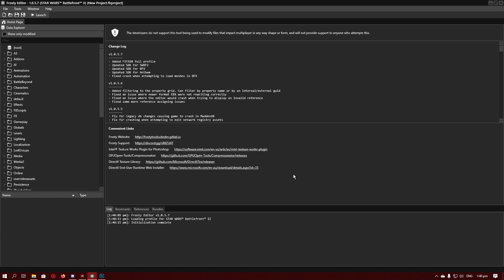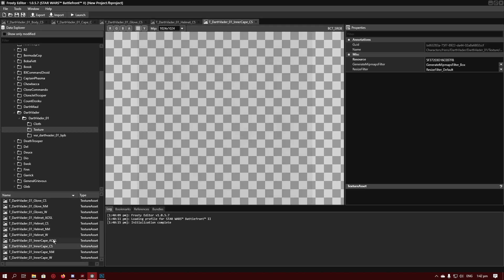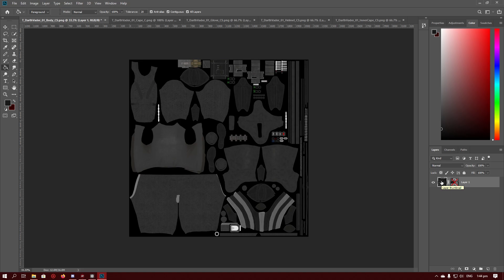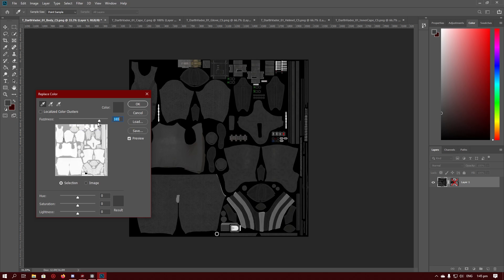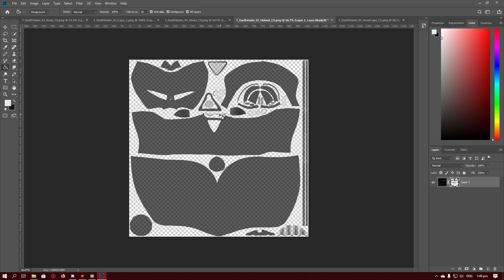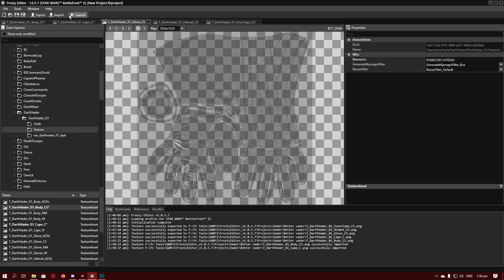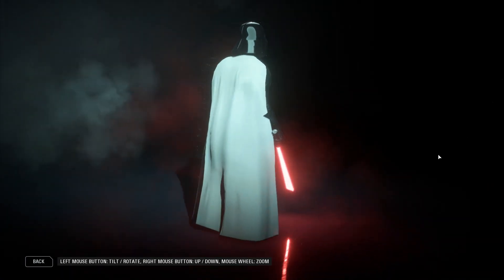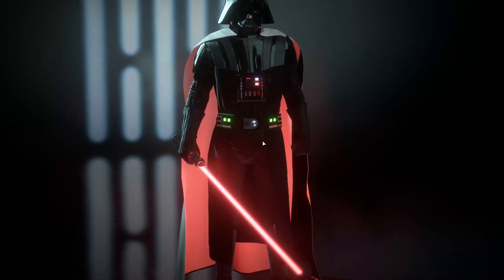How to Mod Star Wars Battlefront 2 - Part 3 | Basic Texture Editing in Photoshop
Part 3 of My How to Mod Series for beginners for Star Wars Battlefront 2